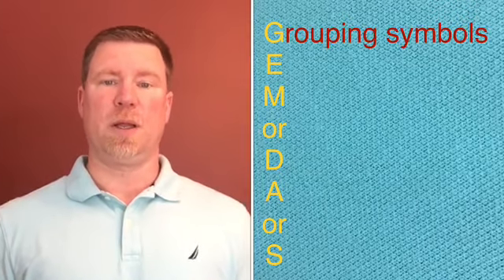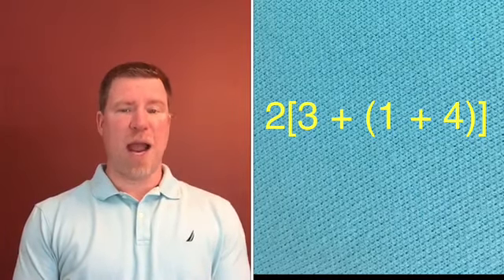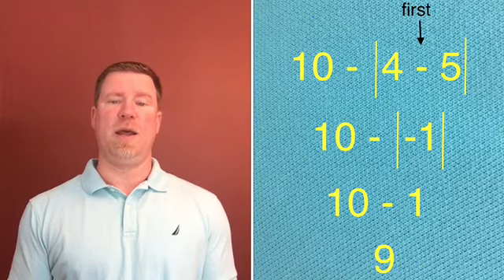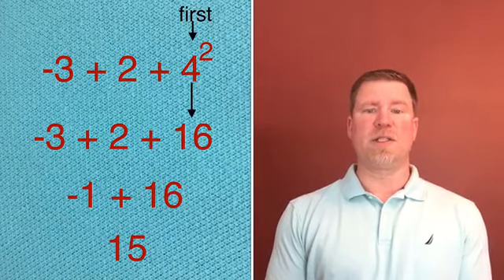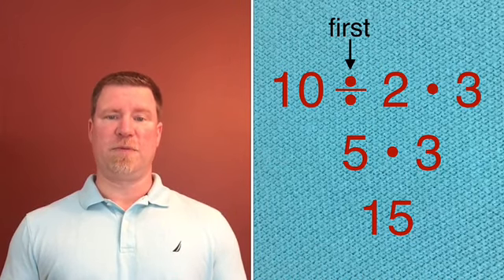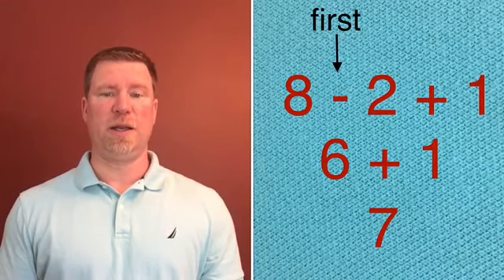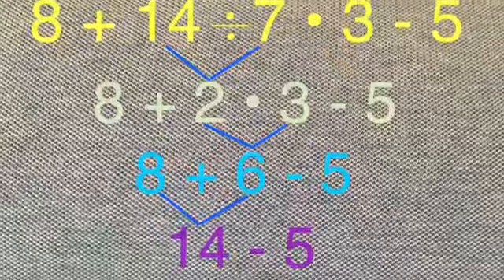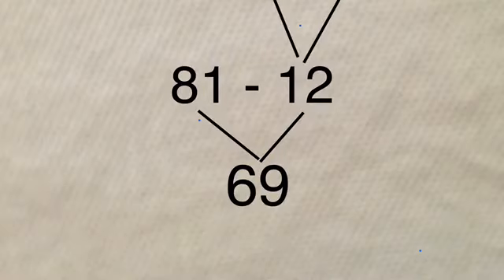The Order of Operations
What is the order of operations?  Instruction on how to use and apply the order of operations when simplifying numerical expressions.